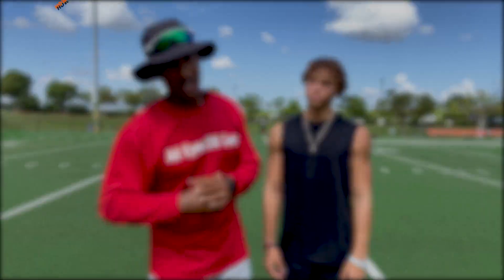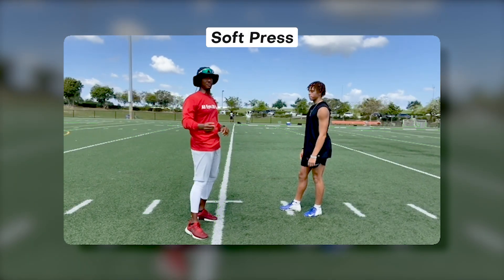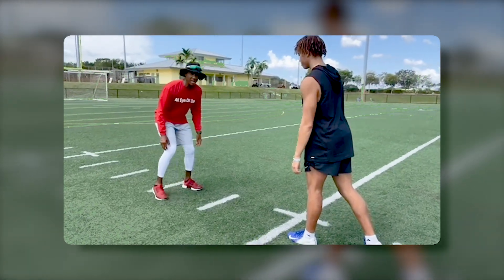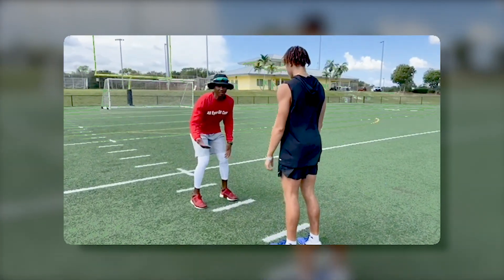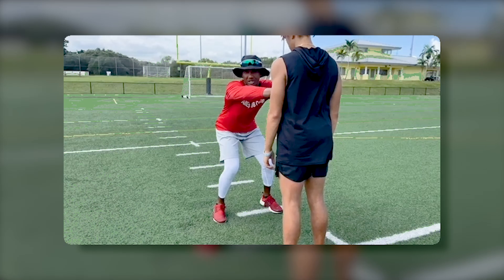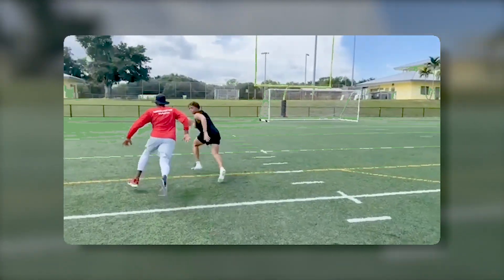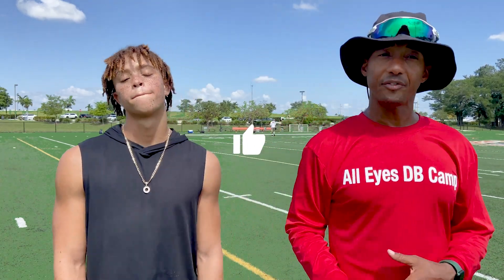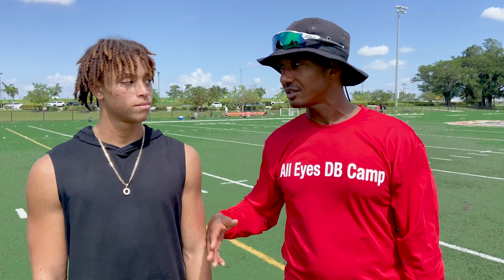The Soft Press Technique EXPLAINED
In this informative video, I demonstrate the Motor Mirror Soft Press Technique, a crucial skill for defensive backs. Learn the essential steps for proper alignment, jam step, motor out, and more, as Jaden Outar from Palmetto High School shows how to execute the technique with precision. Improve your defensive back skills and elevate your game with this detailed breakdown..
Timestamps
0:00 - 0:37 - Intro
0:38 - 1:04 - Hard Press VS Soft Press
1:05 - 2:15 - Getting the Alignment Right
2:16 - 3:11 - Jam Step
3:12 - 4:16 - Motor Out
4:17 - 4:53 - Off that Motor Step
4:54 - 6:09 - Plant And Get Into A Crossover Run And Get Over The Top
6:10 - 6:52 - Recap of the Motor Mirror Technique
6:53 - 8:00 - Conclusion
Get 101 of the best DB Tips Ever in Chad Wilson's E-book - "101 DB Tips"

Find over 200 videos on db technique, db drills, coverages explained and more in the All Eyes DB Camp Member's Area.

Want to look like a Pro DB.  Wear the gear that they wear.  Shop Long sleeves, no sleeves, hoodies and more